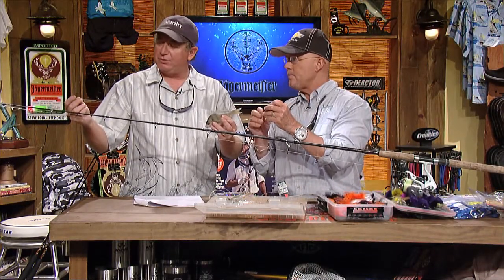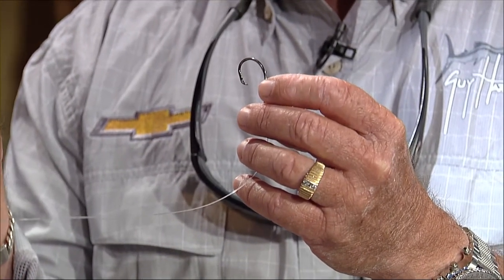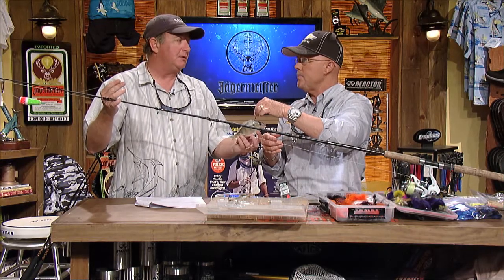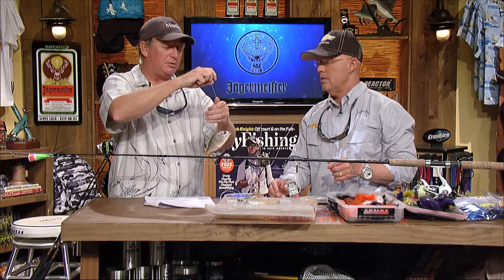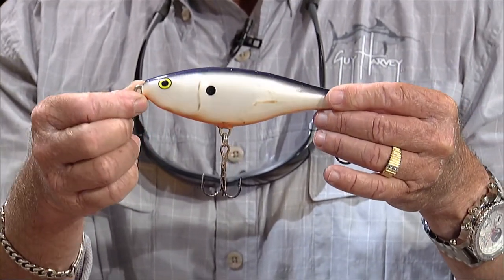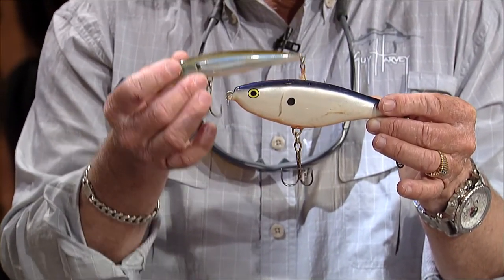Off the Deep End - Tarpon 2013 | Chevy Florida Insider Fishing Report - Season 9, Episode 7